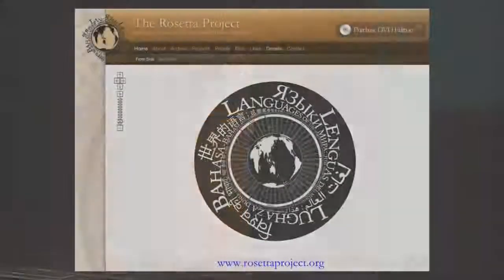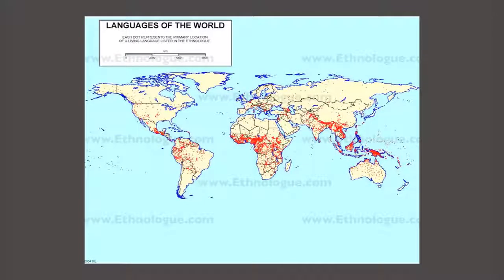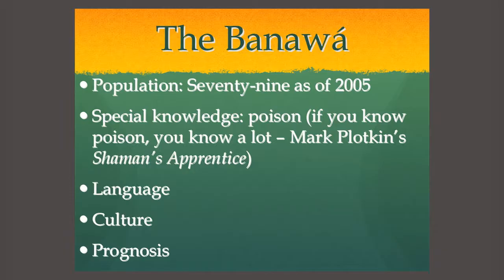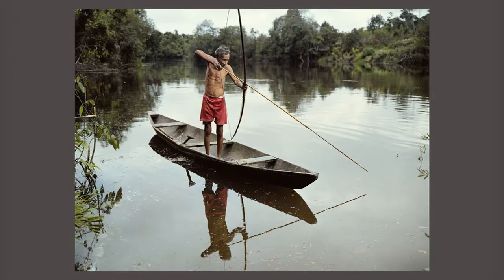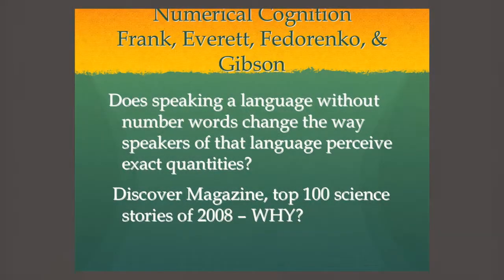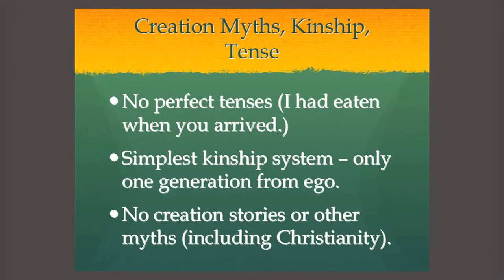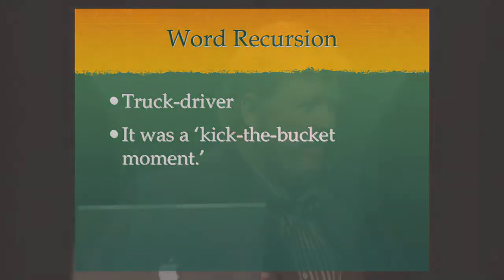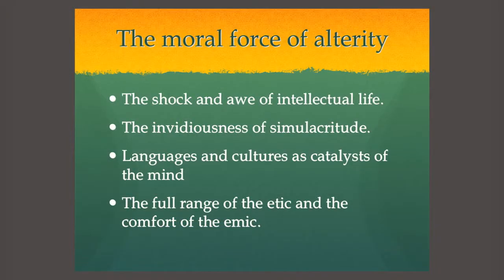Endangered Languages, Lost Knowledge and the Future | Daniel Everett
The Pirahã, a remote Amazonian tribe with little outside contact, have attracted the attention of mainstream media, scientists, zen buddhists, professors of religion, mathematicians, philosophers and others because of their unusual confluence of values, language, and culture.

Now, after 20 years of high intellectual and physical adventure living among them, Dan Everett proposes a revolution in anthropology and linguistics: culture profoundly shapes language, even at the most fundamental level.  What happens when a language-culture pairing like the Pirahãs' is lost?

The Pirahãs are not alone in their lessons and knowledge for all of us -- there are hundreds of endangered languages in the world -- but their example provides a remarkably clear example of alternative knowledge and ways of talking of importance to all of us as we ponder how we should try to build future lives.

Everett is author of "Don't Sleep, There Are Snakes: Life and Language in the Amazon Jungle" (02008) and is Chair of Languages, Literatures, and Cultures at Illinois State University.

"Endangered languages, lost knowledge and the future" was given on March 20, 02009 as part of Long Now's Seminar series. The series was started in 02003 to build a compelling body of ideas about long-term thinking from some of the world's leading thinkers. The Seminars take place in San Francisco and are curated and hosted by Stewart Brand. To follow the talks, you can:

The Long Now Foundation is a non-profit dedicated to fostering long-term thinking and responsibility. Our projects include a 10,000 Year Clock, endangered language preservation, thousand year+ data storage, and Long Bets, an arena for accountable predictions.